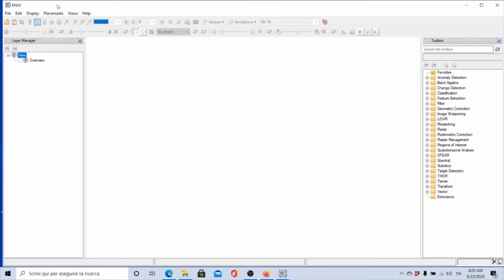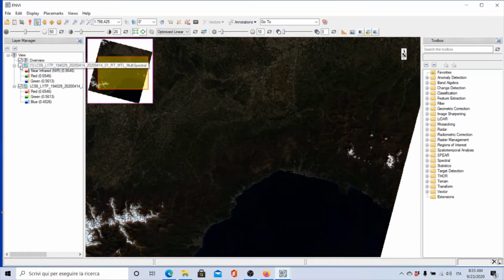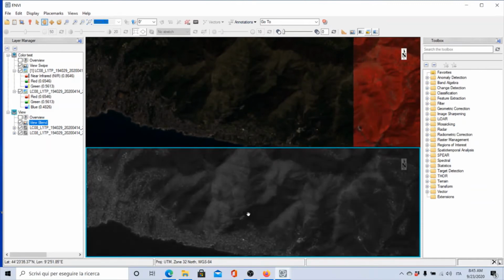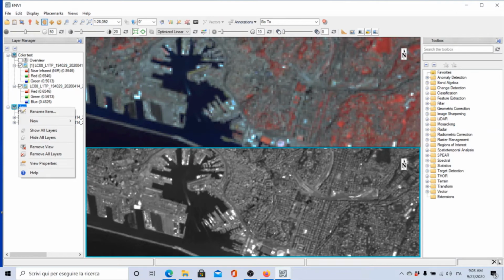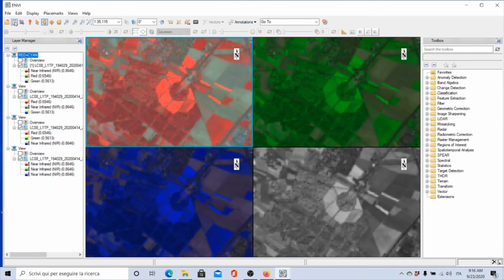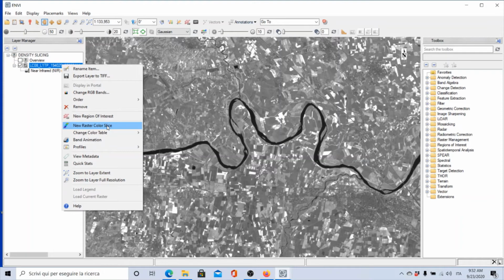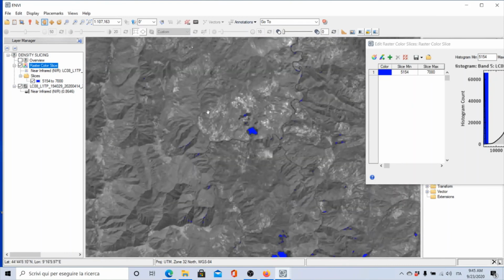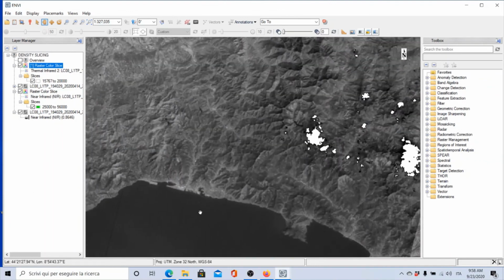GEOURA LAB 2 Color mapping and management